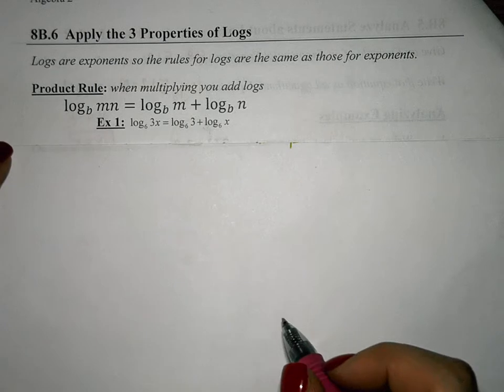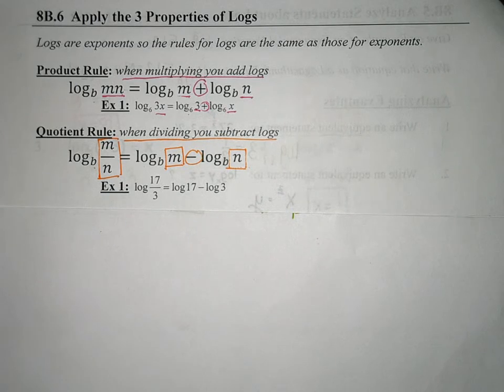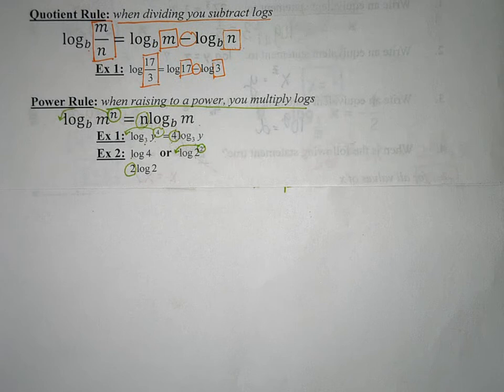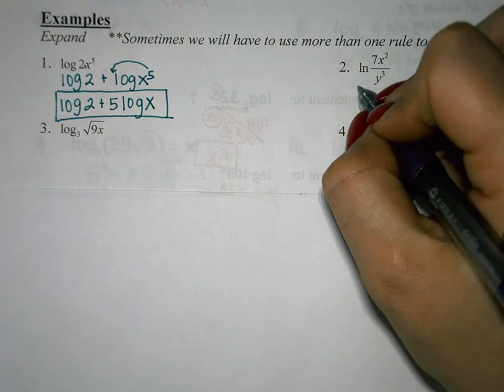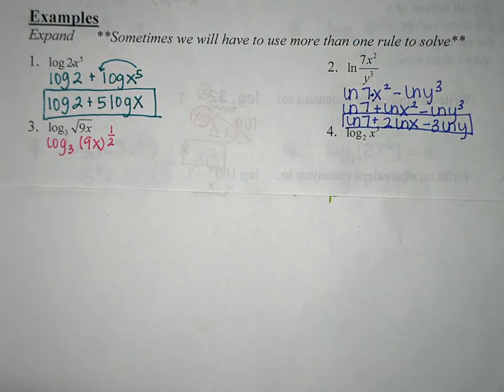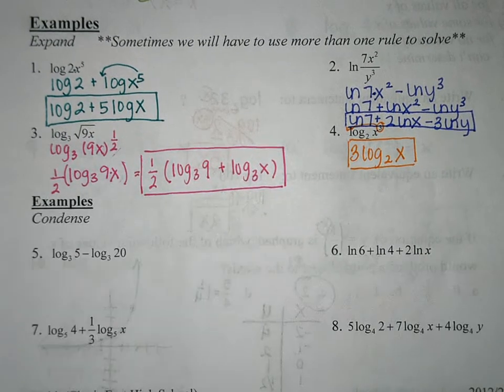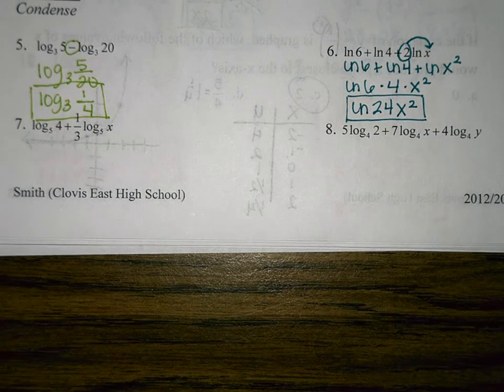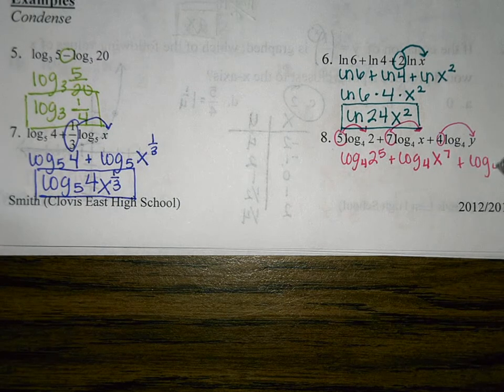Alg 2 8B 6 Notes